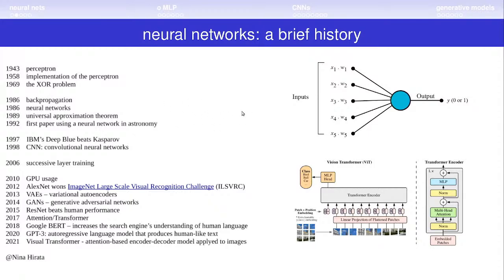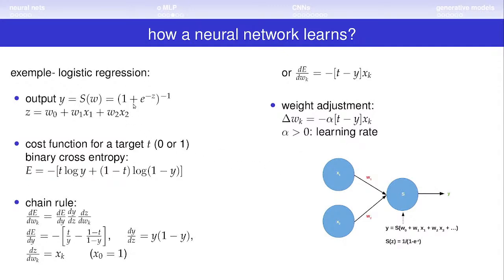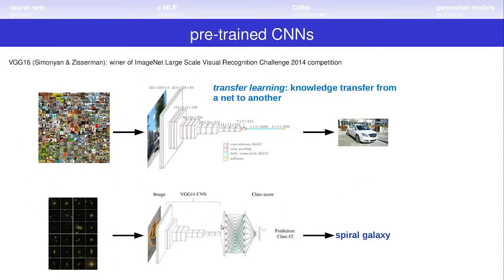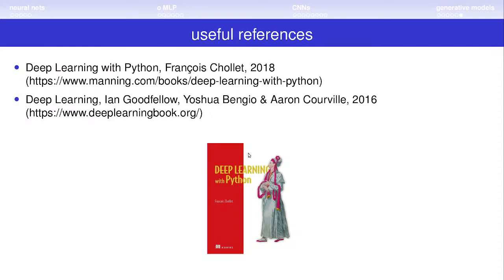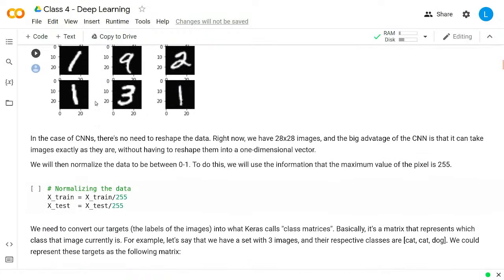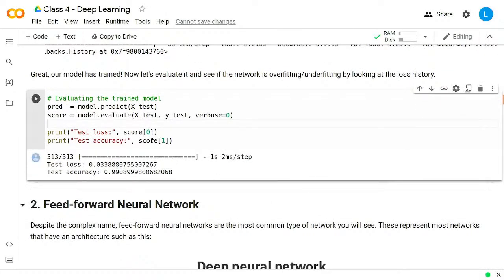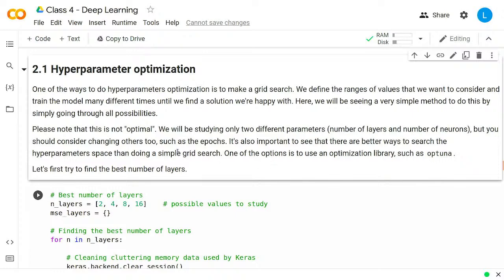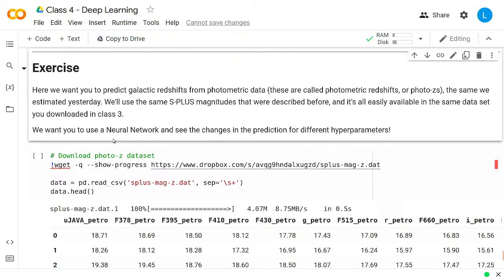Introduction to Machine Learning in Astronomy (Day 4)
Introduction to Machine Learning in Astronomy
FCAG - UNLP, Nov 28 - Dec 7 2022
Lecturers: Laerte Sodré Jr. & Vitor Cernic